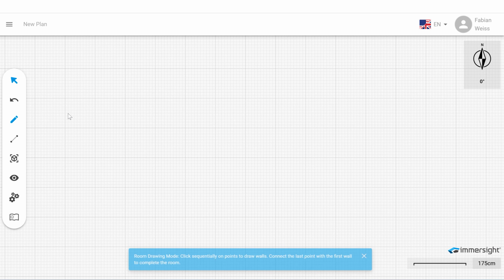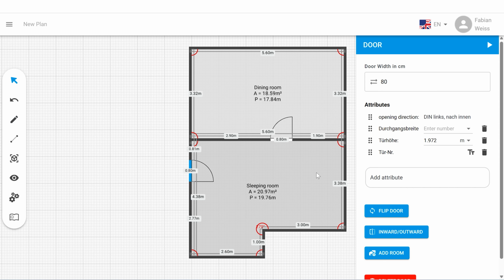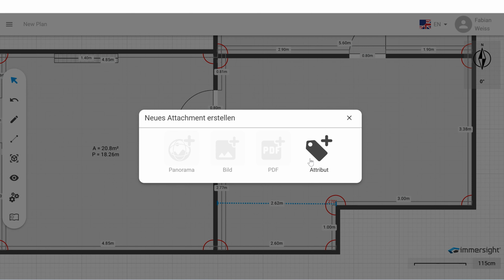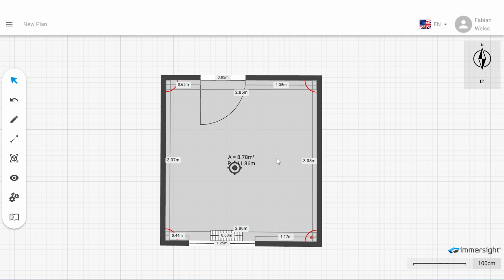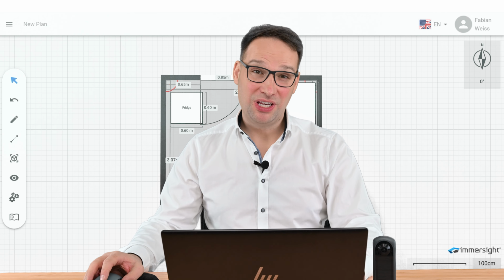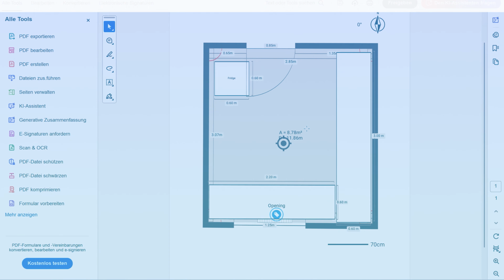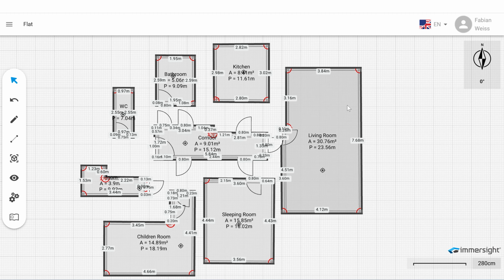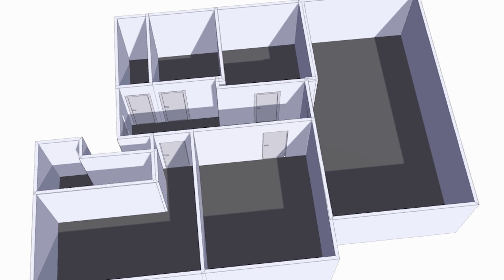The 2D floor plan planner - plan rooms and apartments quickly and easily in 2D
In this video, you will learn how to plan and design 2D rooms. We will show you three different use cases:
1: Plan a room or apartment from scratch. Simply open the planner and create a new floor plan, e.g., for a new building.
2: Redesign rooms, change the existing layout: To do this, use a 360-degree camera to capture and measure the room, then import it into the floor plan planner and redesign it.
3: Capture and redesign an entire existing apartment, e.g., for documentation or for specific values. To do this, set up the 360-degree camera several times in different rooms. Simply import all rooms into the floor plan planner and then generate a 2D floor plan.

What's special: All floor plans created with the immersight 2D floor plan planner are BIM compatible. Simply export the 2D plan as an ifc file into your CAD program of choice and continue working in 3D.

If you would like to learn more about our technologies, simply join our webinar: